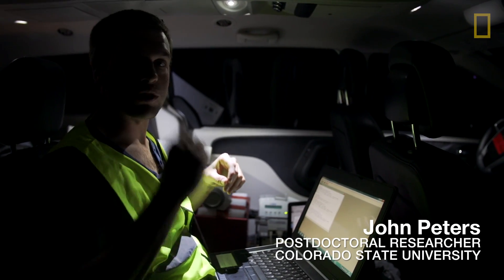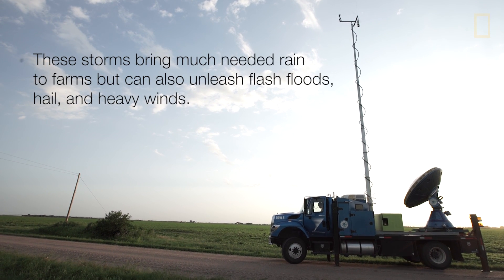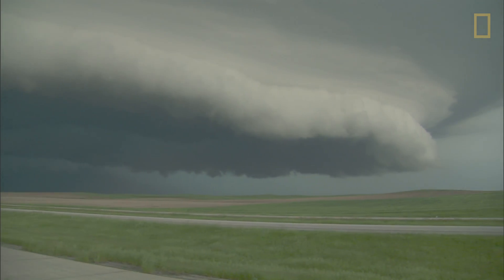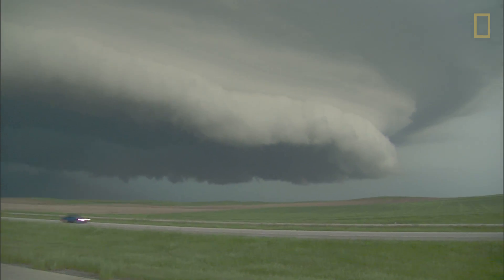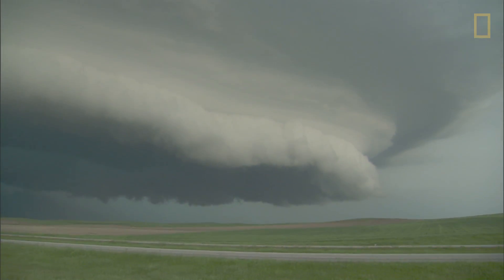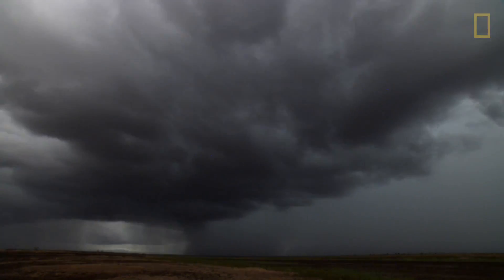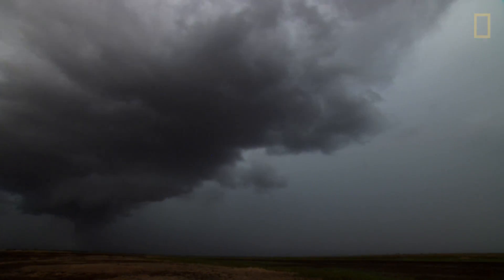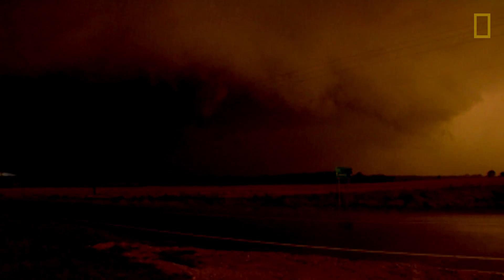Nighttime Thunderstorms: Unraveling Their Mysteries | National Geographic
How and why nighttime thunderstorms form is still a mystery. They occur in a layer of the atmosphere that scientists haven't been able to study easily. Usually, the atmosphere is more stable after the sun goes down, but on the Great Plains, many summer storms form after sunset and can be severe. Now about 200 researchers and students with the Plains Elevated Convection at Night (PECAN) project are attempting to learn more about these storms and improve forecasting.

PRODUCER: Jane J. Lee
VIDEOGRAPHER/EDITOR: Gabriella Garcia-Pardo
ADDITIONAL FOOTAGE: Stacy Hitchcock, Claire E. Moore, and John M. Peters